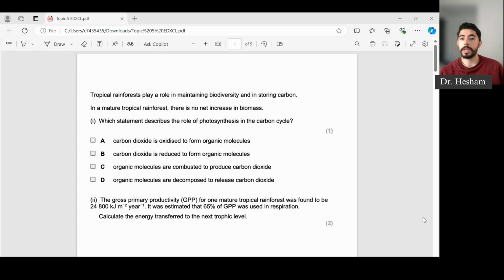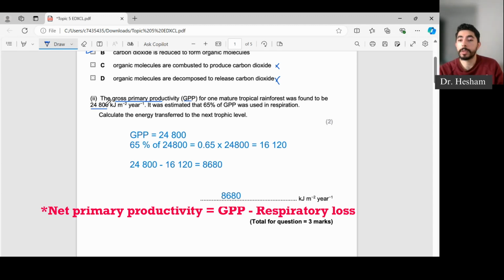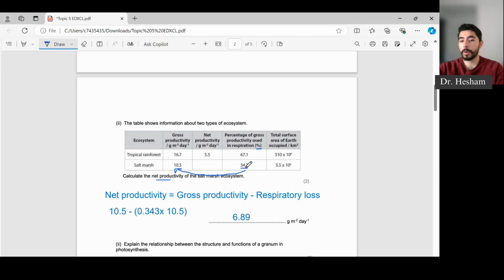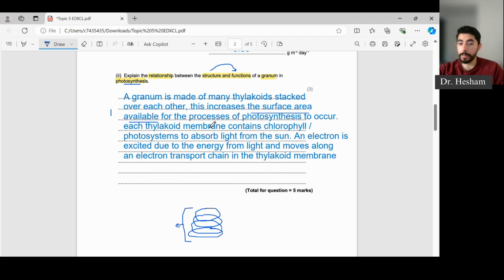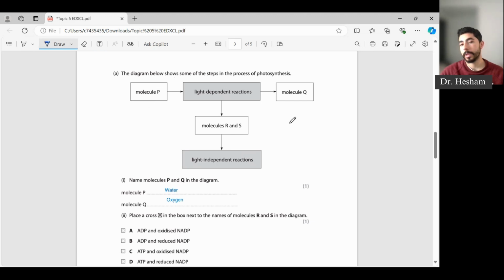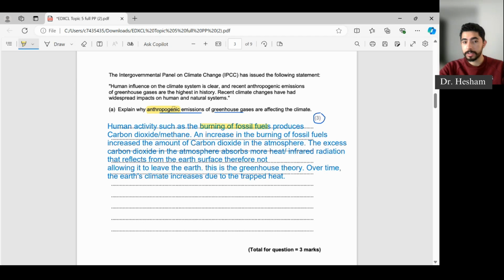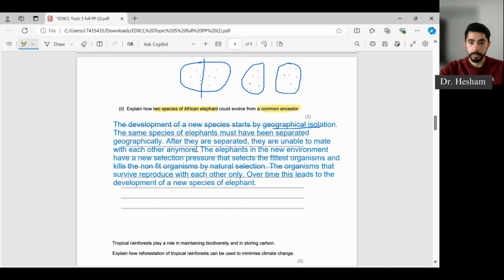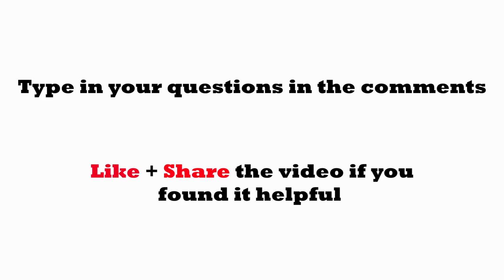EDEXCEL A Level Biology : TOPIC 5 Past paper review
Improve your exam technique with these past paper questions from TOPIC 5 EDEXCEL Biology A level (SNAB)

We discuss questions on Photosynthesis , Energy and ecosystems , Climate change , Natural selection and Evolution .

All questions are from EDEXCEL A SNAB Biology past papers and all answers and explanations are in par with the official mark schemes and specification.

Timestamps:

00:00 - Intro
01:30 - Q1 Photosynthesis
03:40 - Q2 Energy and Ecosystems
07:20 - Q3 Energy and Ecosystems
10:26 - Q4 Structure of Chloroplast
16:01 - Q5 Photosynthesis
19:59 - Q6 Climate change
24:24 - Q7 Natural selection & Evolution